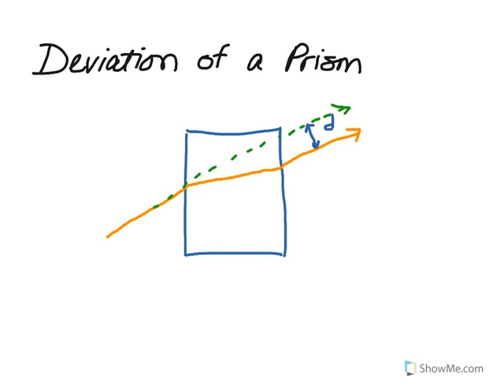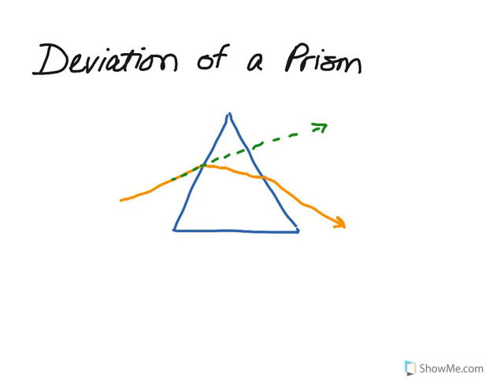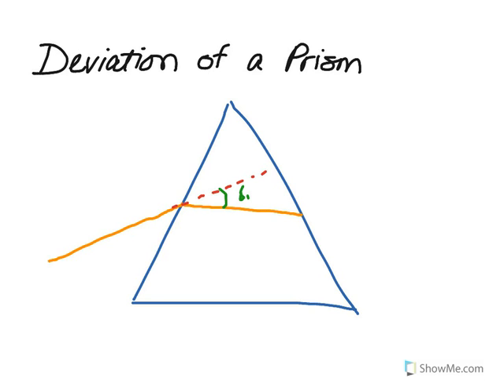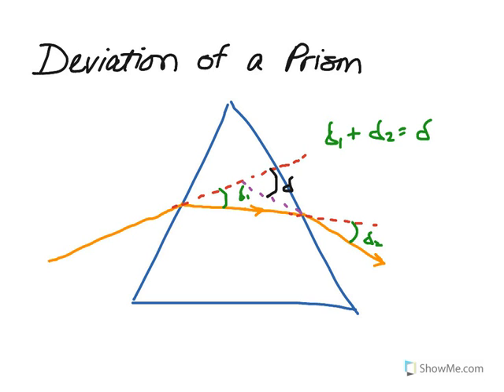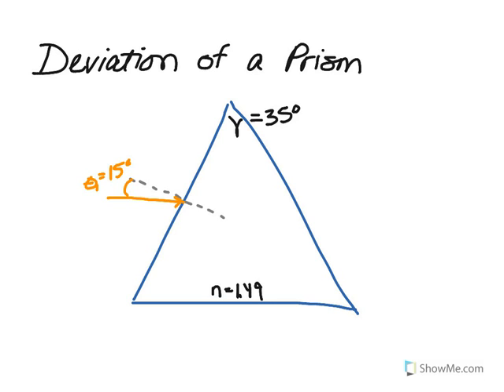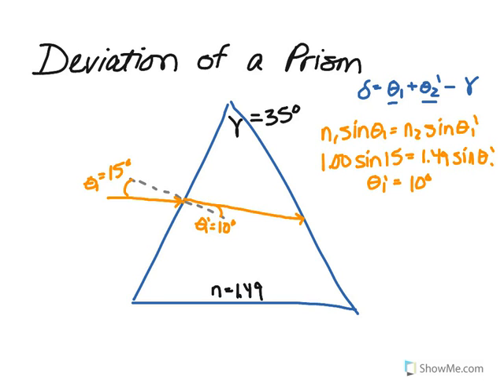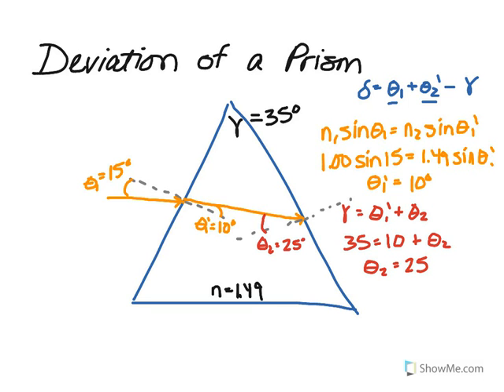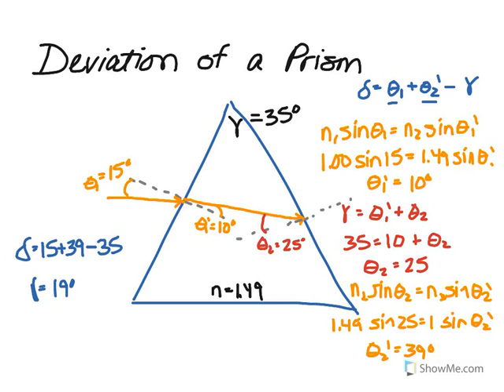Deviation of a Prism